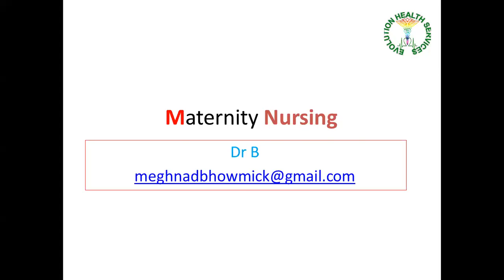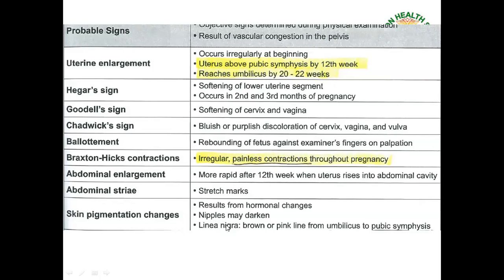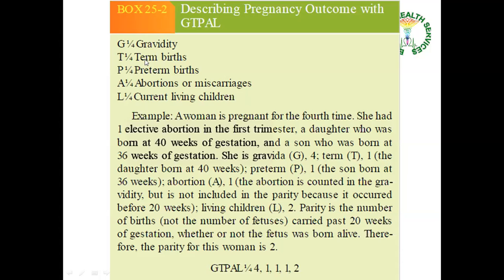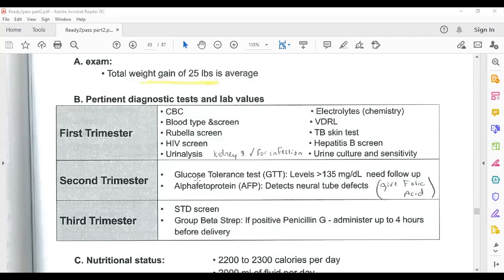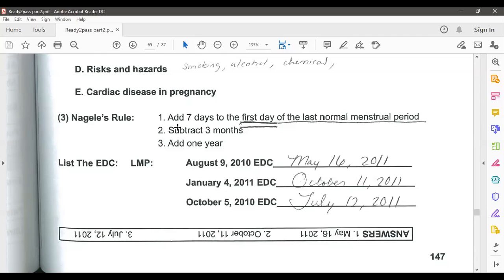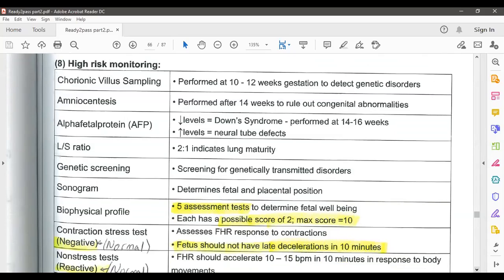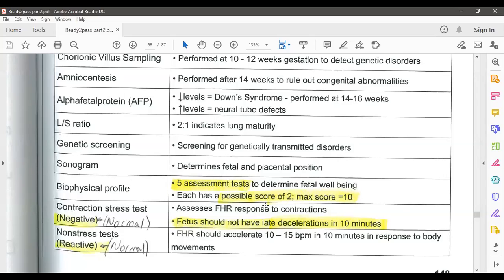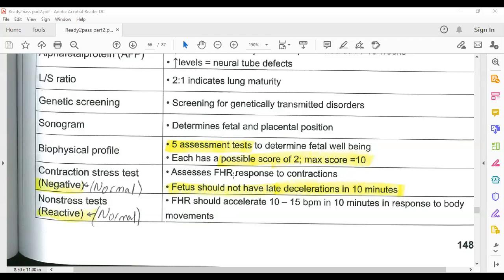Maternal and Newborn (OB) Nursing